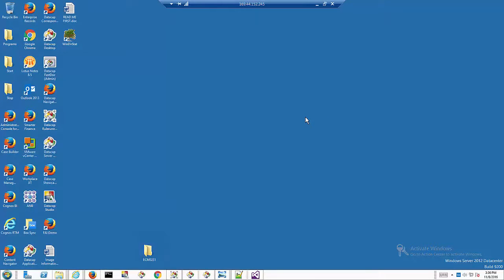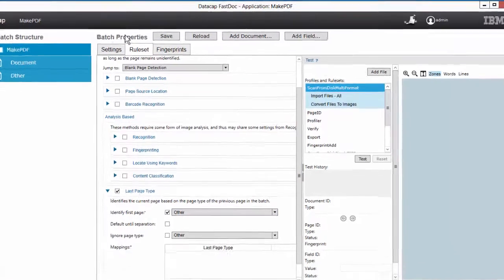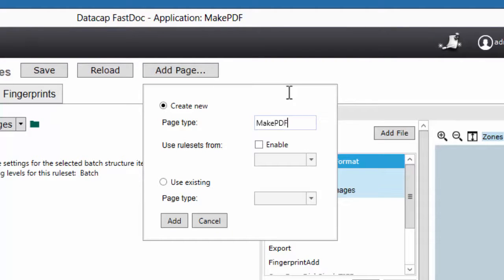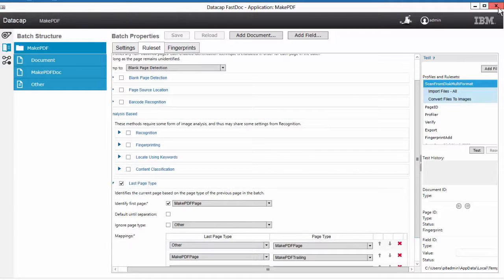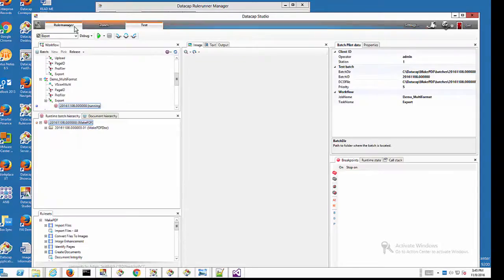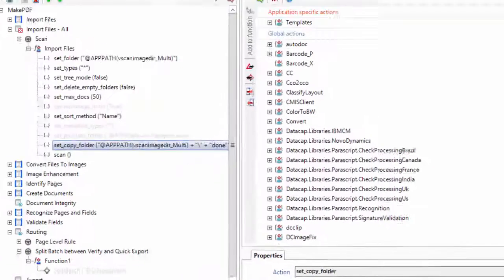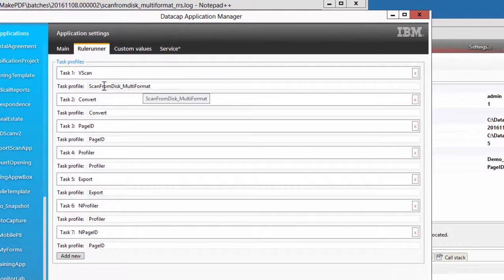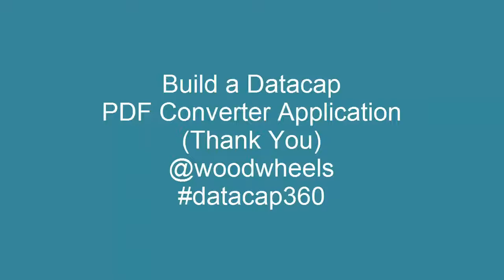Create a Datacap OCR PDF builder application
A demo showing and end to end building of an applicaiton that simply takes a tif (of other format) file and converts it to a text searchable PDF.  The audio isn't great as I did it in a coffee shop while I was in the middle of building a larger application, but it's understandable.  At the end I have an application that receives tif files, skips Verify and simply converts them to PDF.